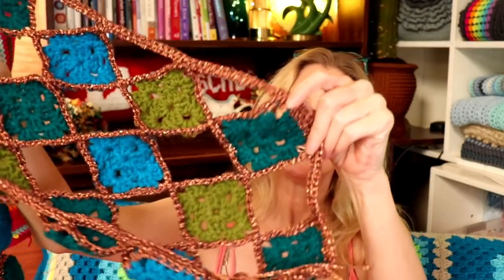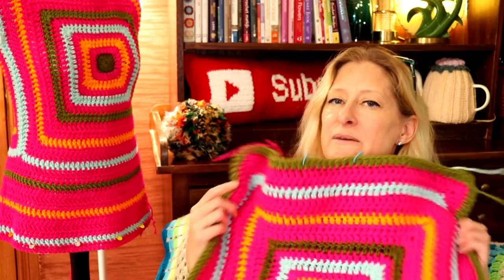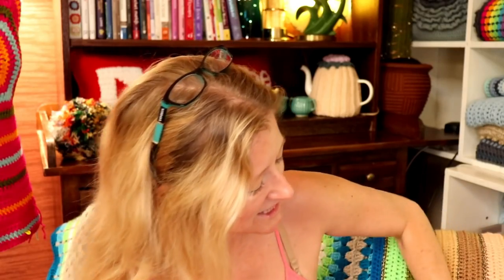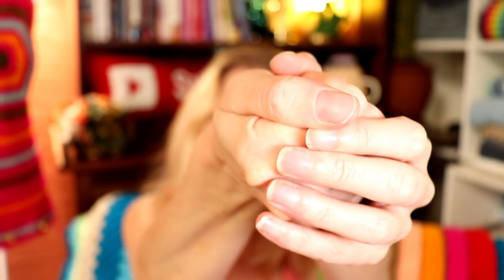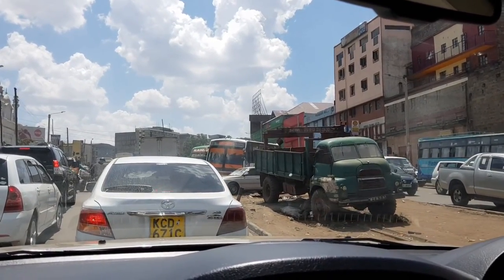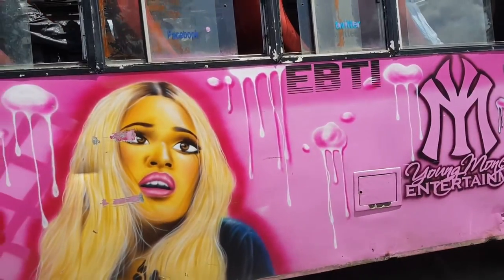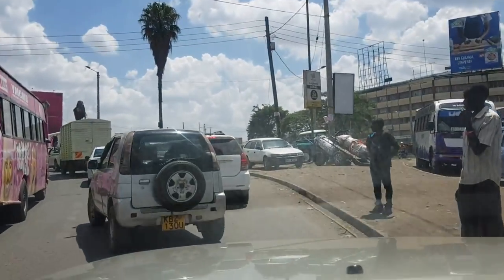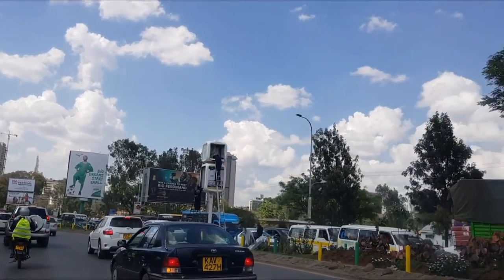Crochet Podcast Episode 46 | The Secret Yarnery